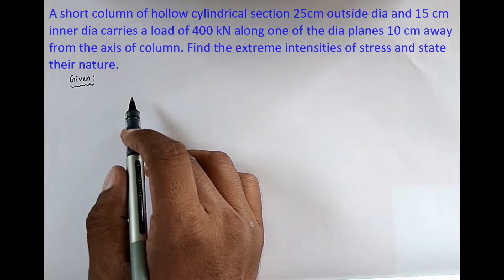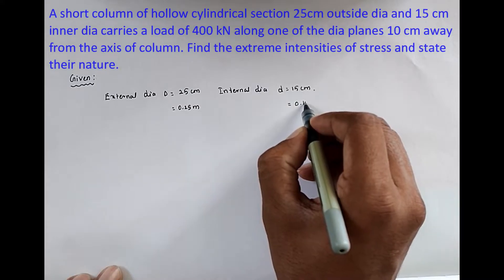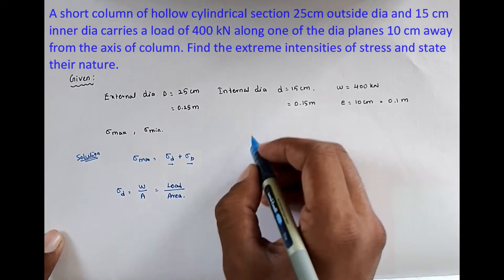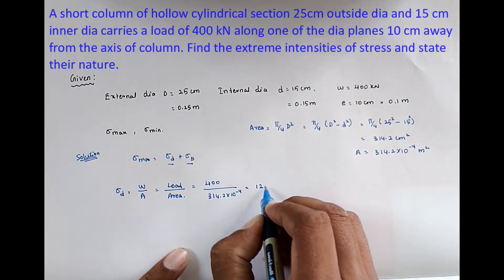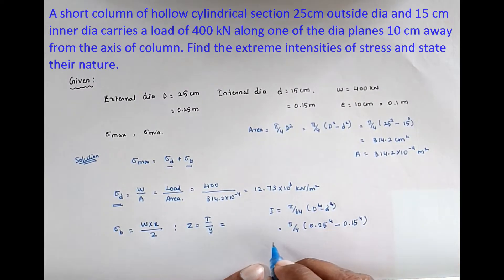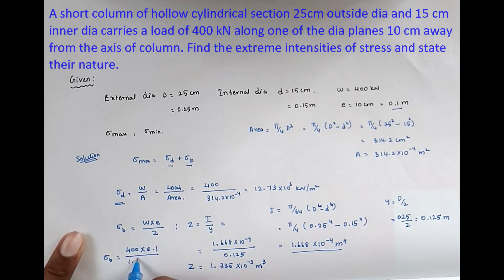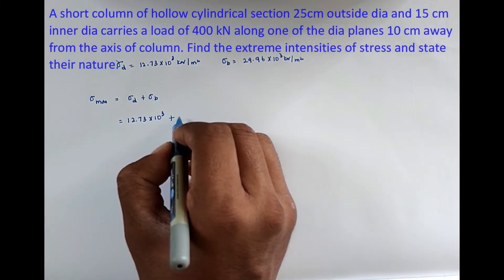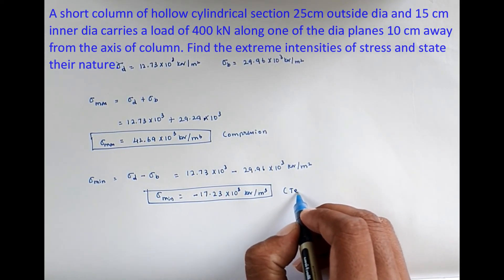strength of materials solved problems | combined bending & direct stress | stress intensities | SOM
| Mechanics of solids solved problem | principal stresses solved problem | strength of materials Mechanics of solids solved problem | stress, strain, elongation problems | strength of materials

multiple choice questio ns with answers,
civil engineering,
ssc je,
mcq,
objective questions,
junior engineer,
state je,
dmrc,
diploma civil,
sjvn,
state psc,
upsssc je,
je civil,
up je,
je recruitment,
surveying mcq,
geotechnical mcq,
surveying MCQ,
geology MCQ,
Railway MCQ,
 estimation MCQ,
concrete technology mcq,
concrete mcq,
strength of materials solved problems | combined bending & direct stress | stress intensities How to calculate support Reactions on beams | Rigid beam support reaction | strength of materials